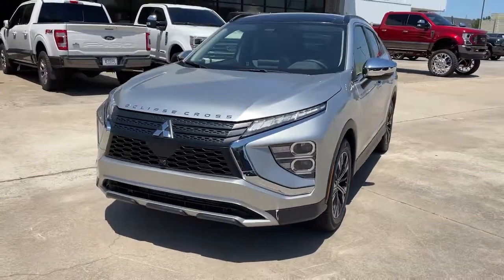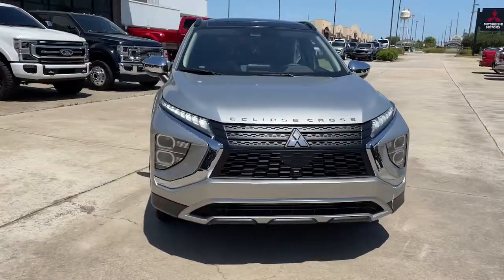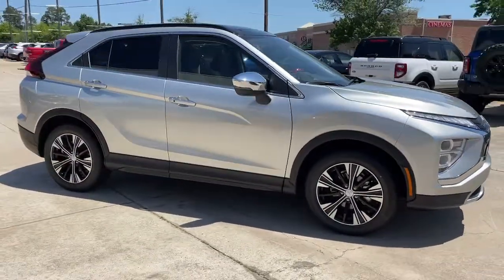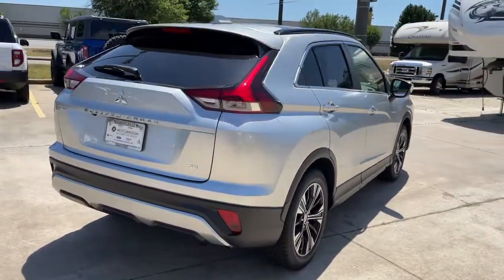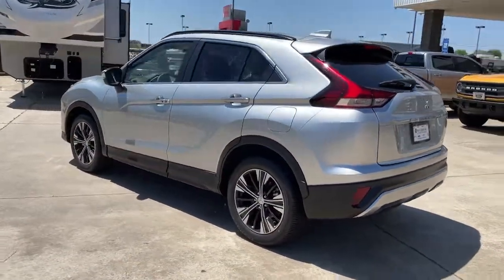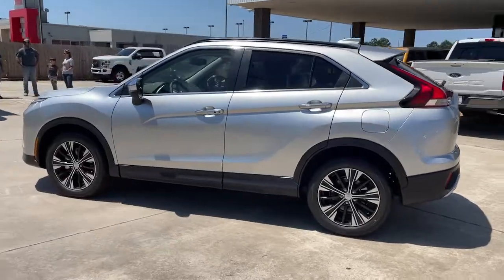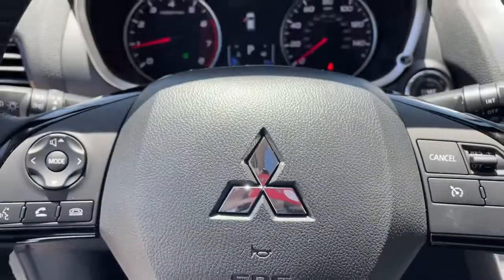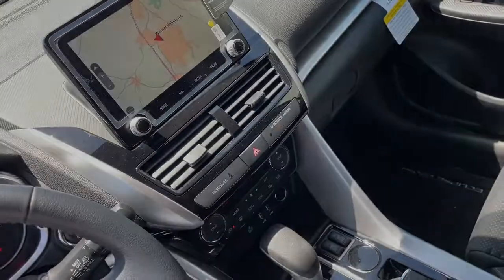2022 Mitsubishi Eclipse Cross Warner Robins, Macon, Columbus, Perry, Dublin, GA NZ067864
Alloy Silver Metallic New 2022 Mitsubishi Eclipse Cross available in Warner Robins, Georgia at Hutchinson Mitsubishi. Servicing the Macon, Columbus, Perry, Dublin, GA area.

Hutchinson Mitsubishi
123 Margie Dr

LIFETIME WARRANTY ON ALL NEW MITSUBISHI MODELS! Silver 2022 Mitsubishi Eclipse Cross FWD CVT 1.5L I4 DI Turbocharged DOHC 16V LEV3-ULEV70 152hpbrbrRecent Arrival!